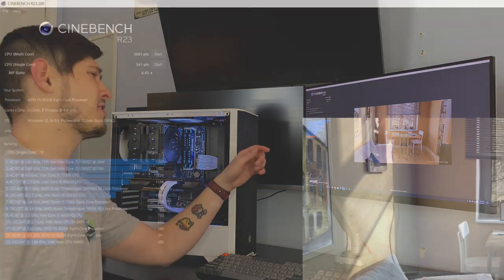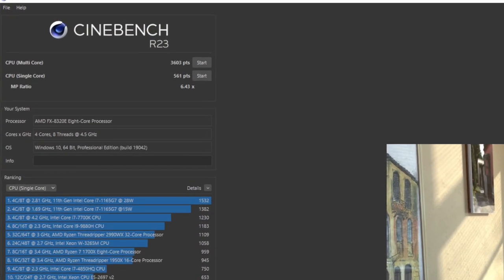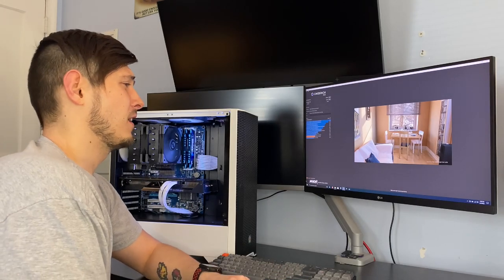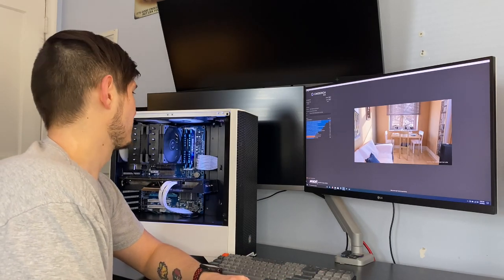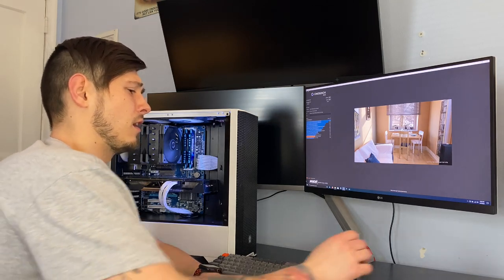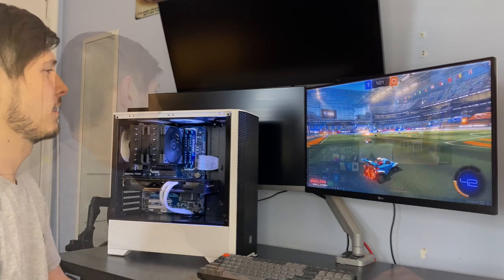Building The PC That Almost Killed AMD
In todays video we're going to be building an all AMD PC.   This is going to be the computer comprised of parts that almost ended AMD.  So lets see if we can get this built and if it's usable.